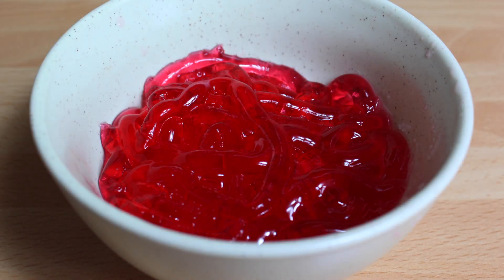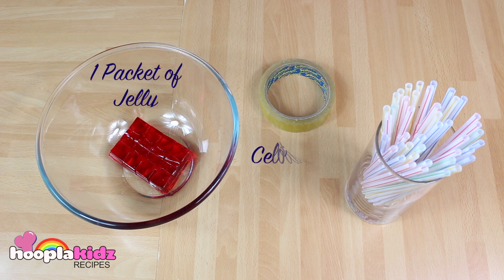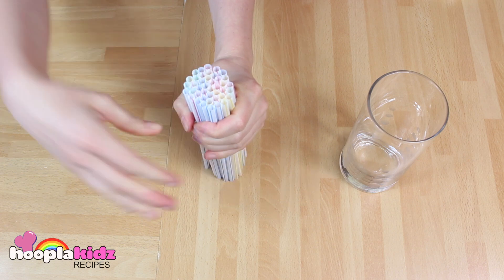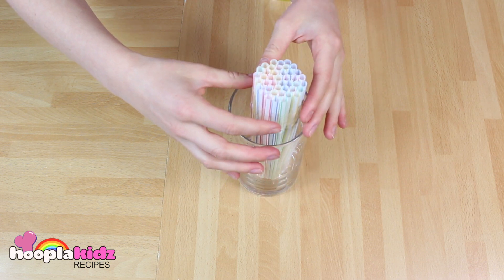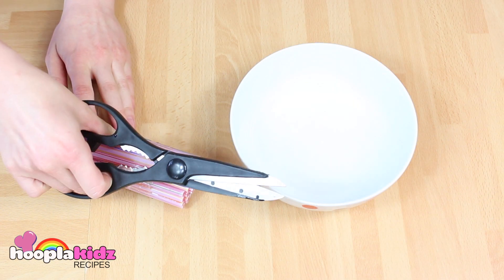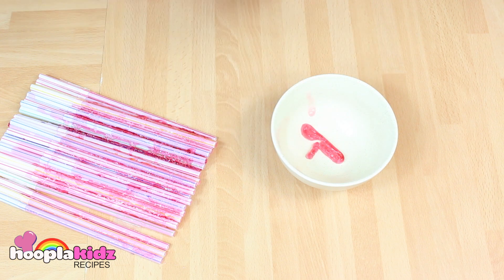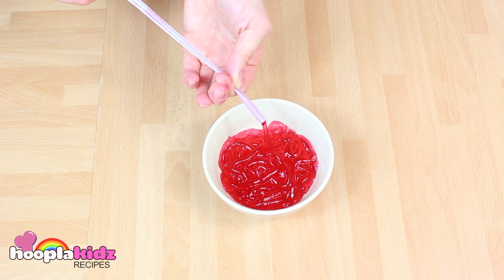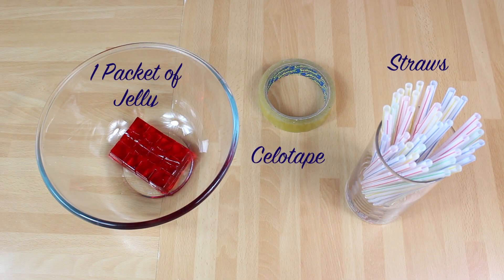How To Make Jelly Guts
Guests will love this delicious Jelly Guts if they have the guts to try it! Jelly Guts are simple and great for a party or anytime you feel like snacking on wormy goodness!

About Hoopla Recipes
Hoopla Recipes is a popular destination for delicious and healthy recipes. The channel showcases easy to follow tutorials that enable everyone to discover the culinary connoisseur within. Above all these recipes are a great way to get the entire family together!